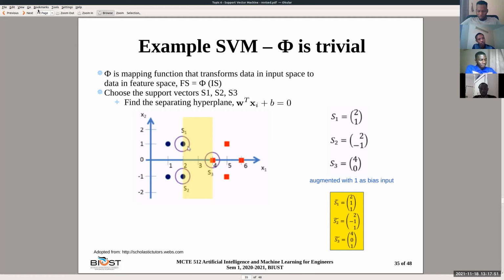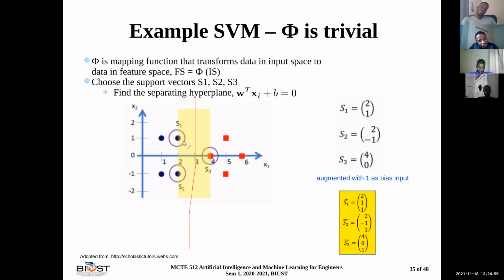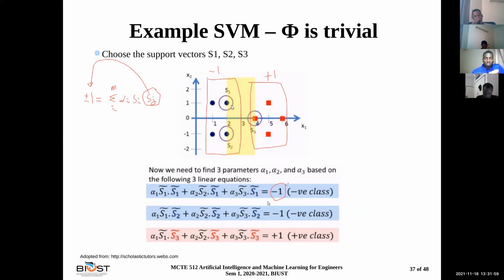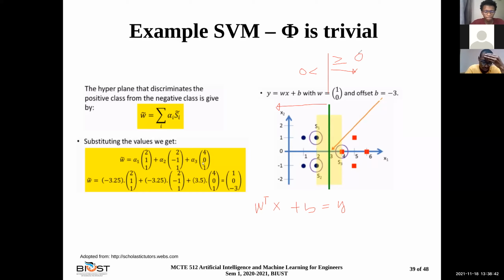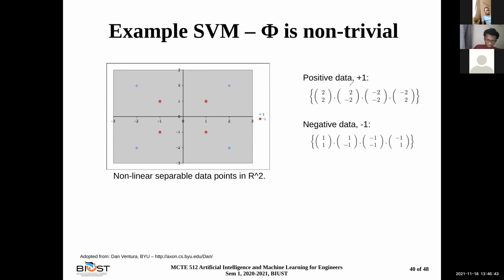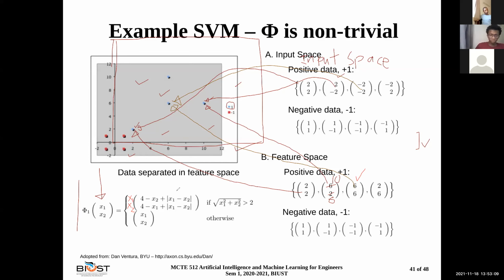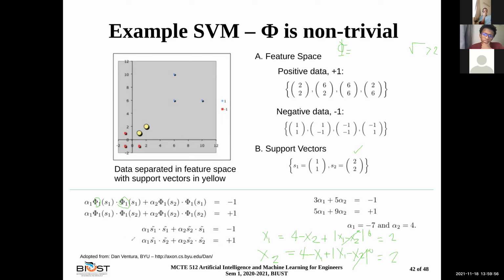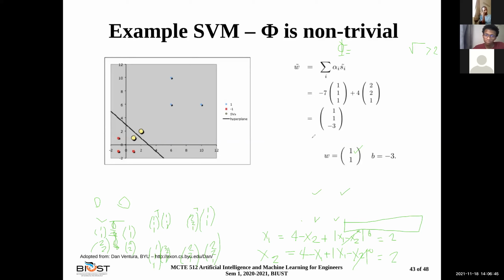MCTE 512 Artificial Intelligence and Machine Learning for Engineers -- Lecture 6, Part 2 of 5